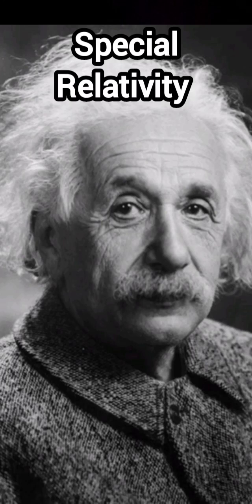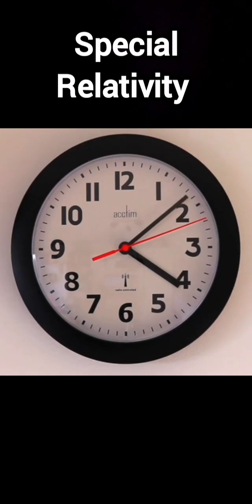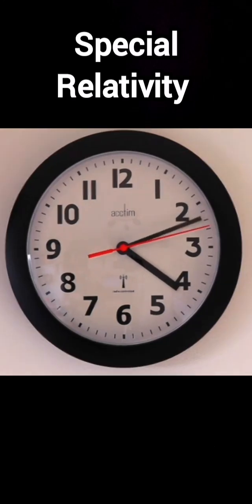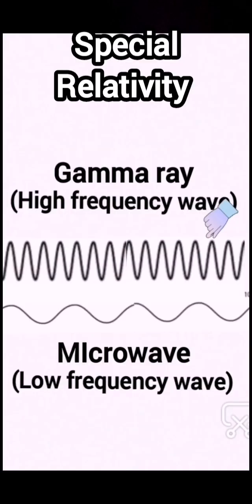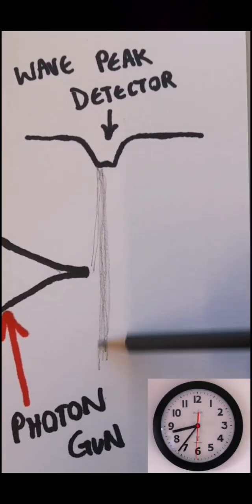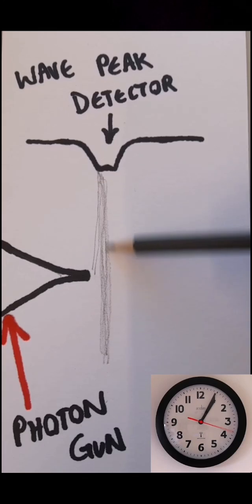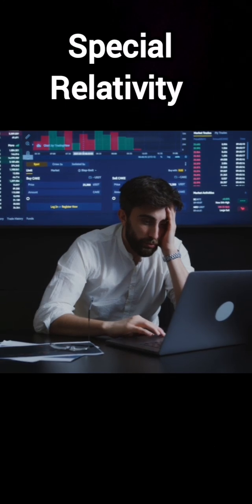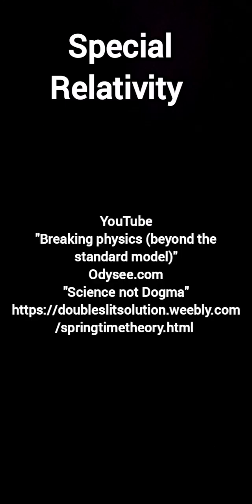SIMPLE LOGICAL PROOF VARIABLE TIME STILL TICKS AT THE SPEED OF LIGHT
Another of Einstein's errors fixed using Neo String Theory. Using Einsteins own thought experiment and going further than Einstein we find time does not stop at the speed of light, time always ticks and is variable under time dilation rules depending on the energy of the photon.

Theory of Everything dot weebly dot com/springtimetheory.html